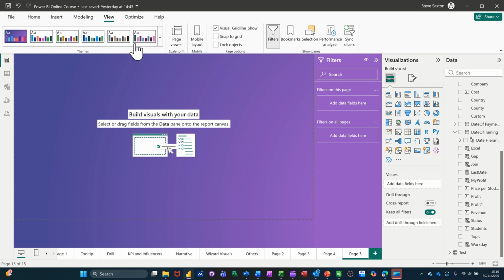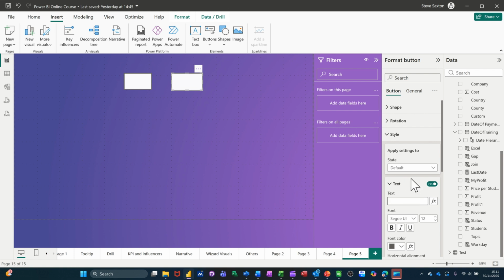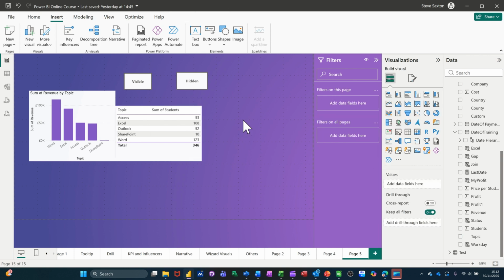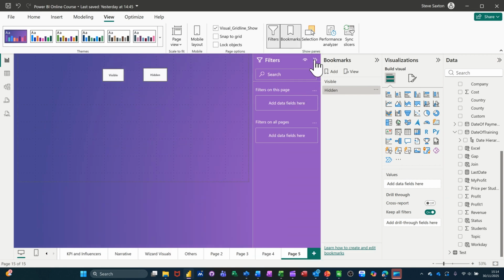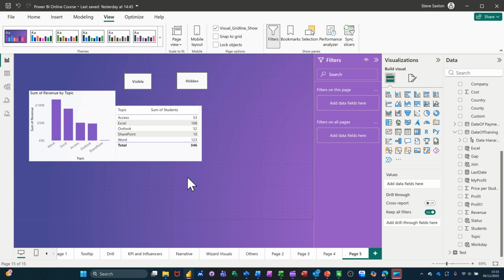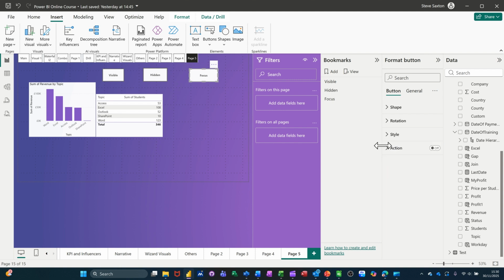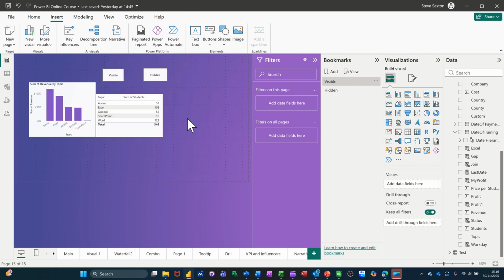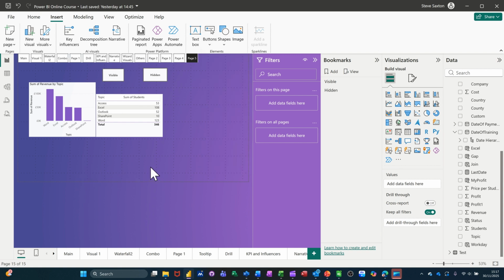Easy Power BI Bookmark Tricks You Need to Try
In this video I will explain how to create bookmarks, attach them as actions to buttons and create a navigation group. Easy Power BI Bookmark Tricks You Need to Try

Very cheap E_books are here:
In this video, I will show you how to create and use bookmarks in Power BI, enhancing your dashboard's interactivity. This tutorial covers the initial steps of inserting blank buttons and demonstrates their effective placement for better data visualization. You'll learn essential excel tips for data analysis, making your Power BI projects more dynamic and user-friendly.